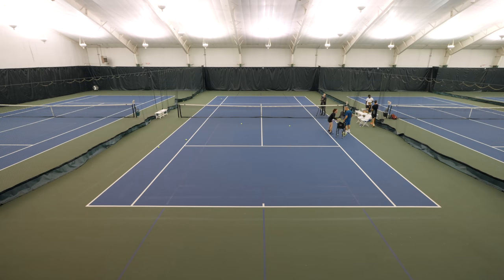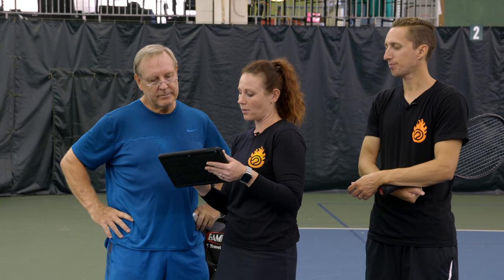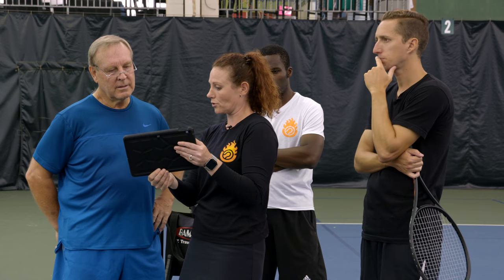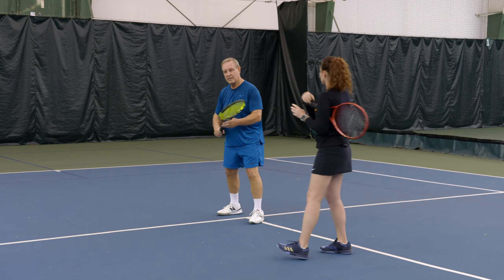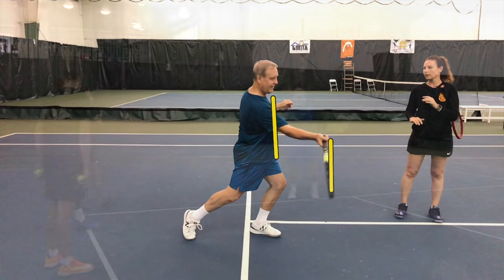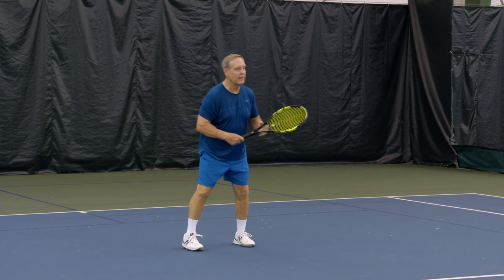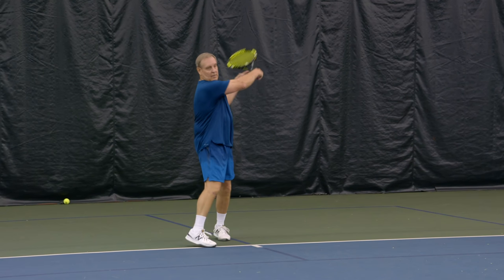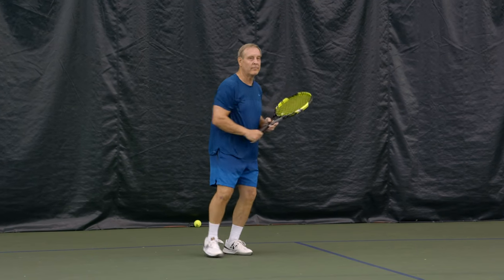Don't ARM your Forehand! (rotate your body like Federer)